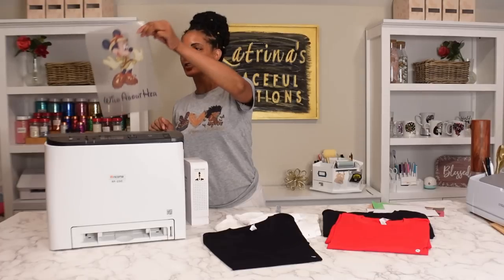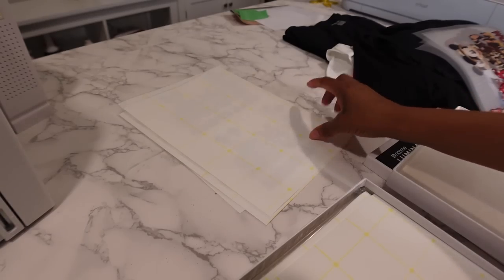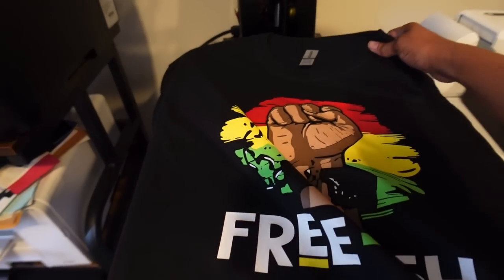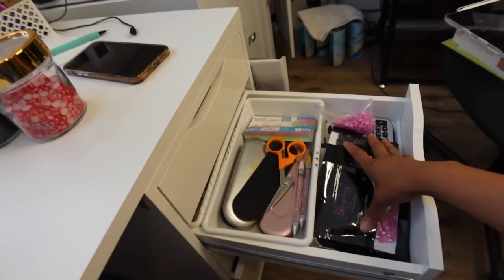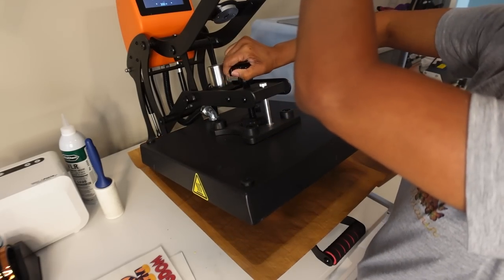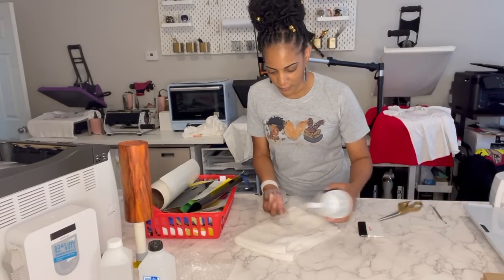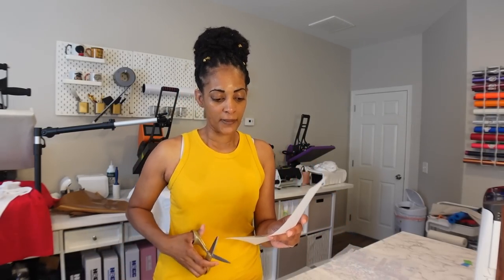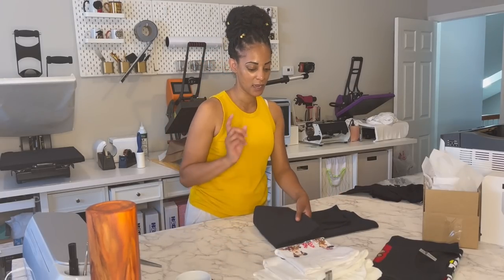Work with Me! Processing Etsy Orders using my White Toner Printer |Luminaris 200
@ricoma Work with Me!  Processing Etsy Orders using my White Toner Printer The Luminaris 200 Laser Printer.

Creative Fabrica All Access for Designs, bundles, templates, fonts and more!
1st Month $1.00 Subscription Special

Heat  Transfer Warehouse Link!
Sublimation blanks, HTV, printers and more!

HPN Signature series 16x20 Heat Press, Tee Square It Ruler and Logo Pocket GRID and more! (Look Under Heating Supplies to find  it!  It comes up!